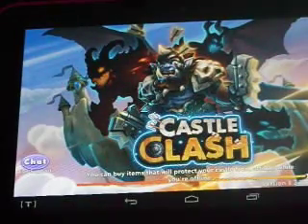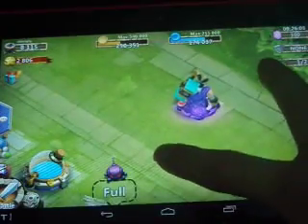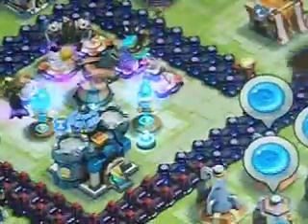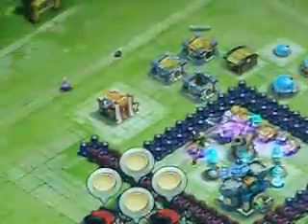Epic Thunder God review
In this video I review the epic legendary Thunder God